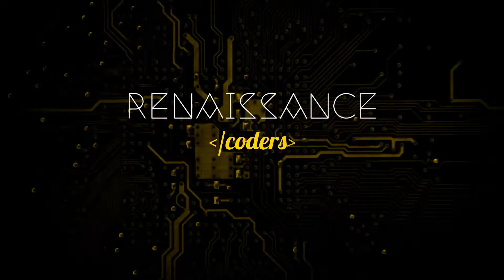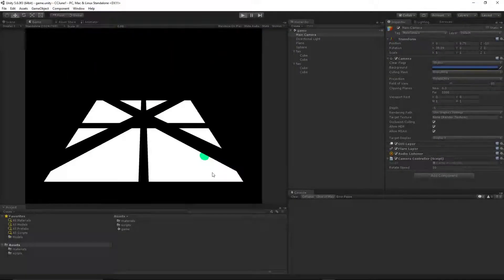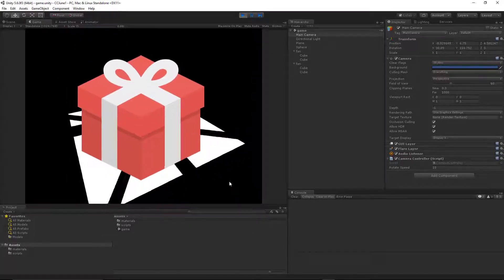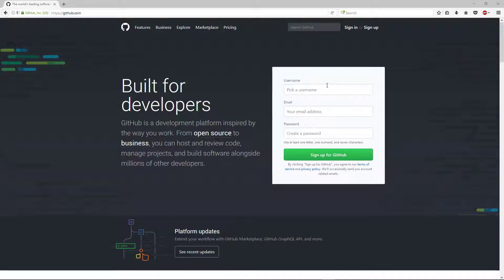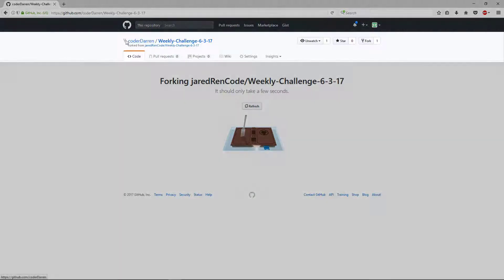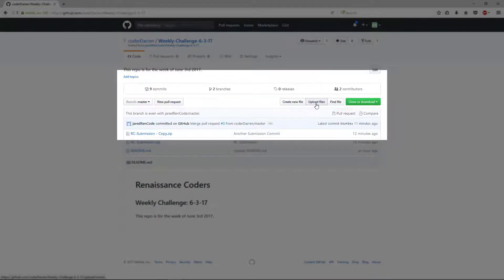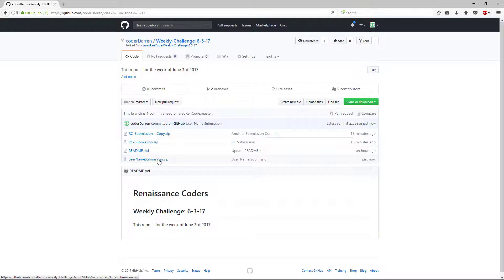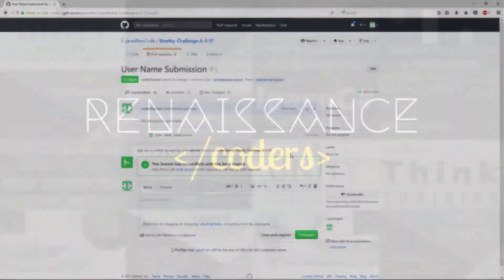Community Challenge! Week 1/4 For June 2017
This week we are putting our fellow coders head to head in a community challenge. Want to compete?

-Submit by 11:59PM EST this Saturday!

[COMPETITION IS CLOSED!]

ABSOLUTE REQUIREMENTS!
To be scored, your hierarchy MUST ONLY contain:
  1 Plane
  1 Light
  1 Camera
  1 Sphere
  4 Cubes
  Any # of Empty Game Objects

Your project panel MUST ONLY contain:
  1 folder for materials, named materials
  1 folder for scripts, named scripts
  1 scene file for your game, named game

Everything else is up to you!

Competing coders will be compared and scored by project appearance, gameplay, and technicality.

This is competition week 1/4. After the 4th week, a winner will be announced and receive a physical mystery prize (TBA later).

Think you have what it takes? See the video for submission requirements.

Good luck coders!